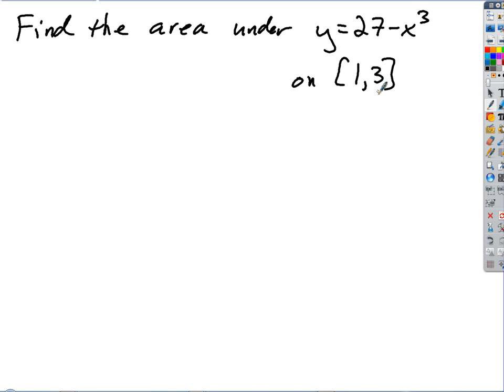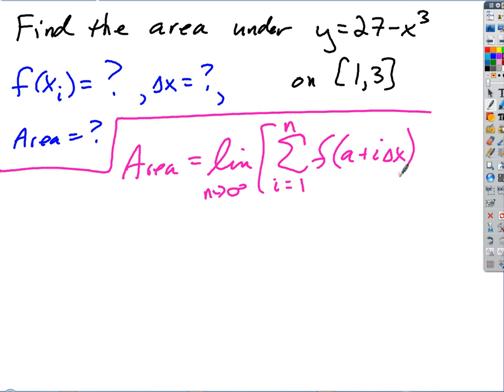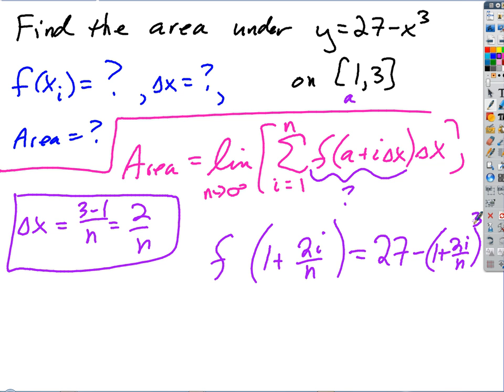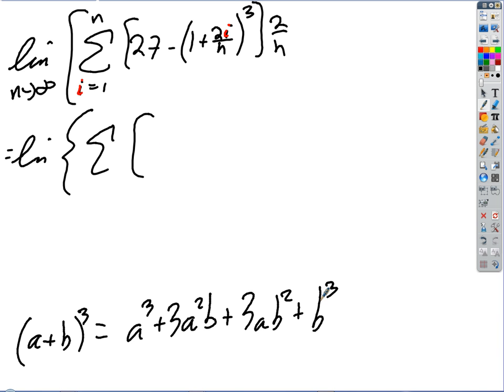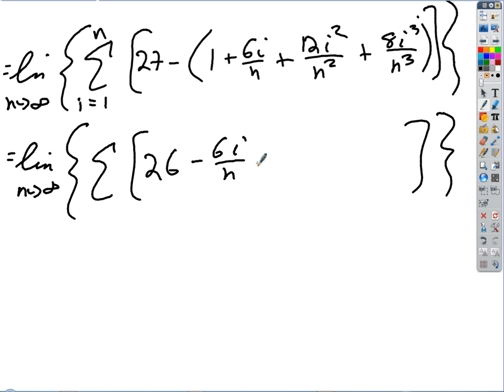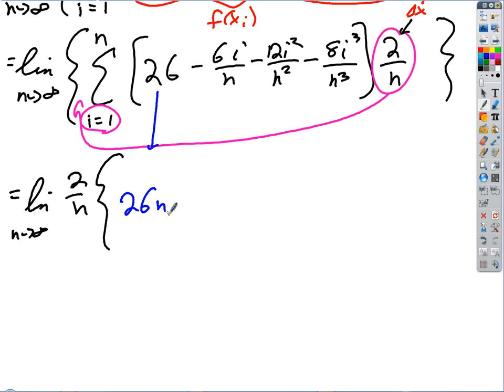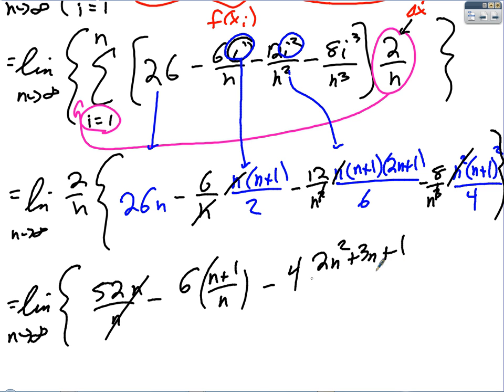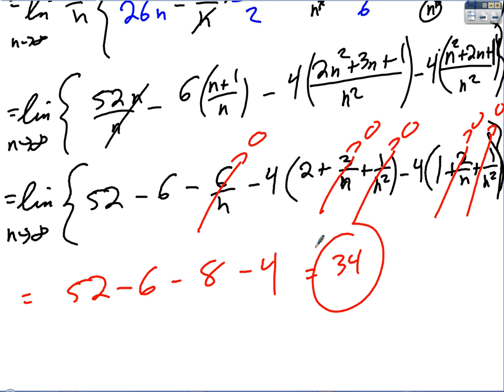4.2 - Riemann Sum Example (2013-04-22)